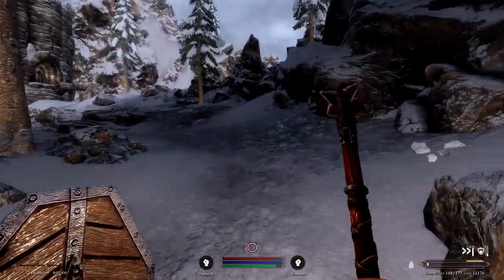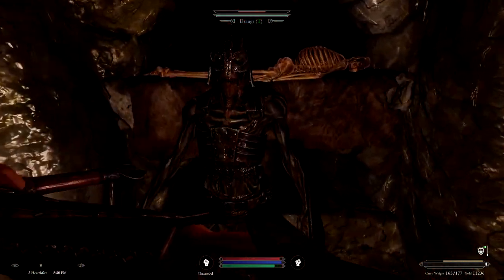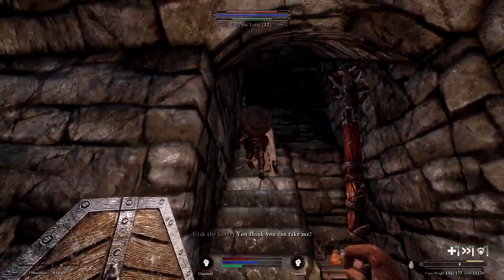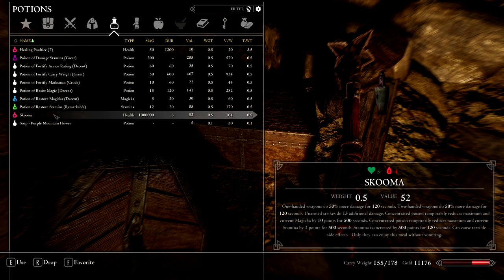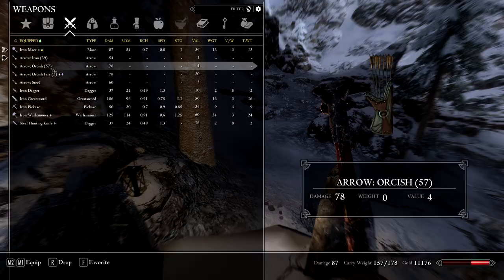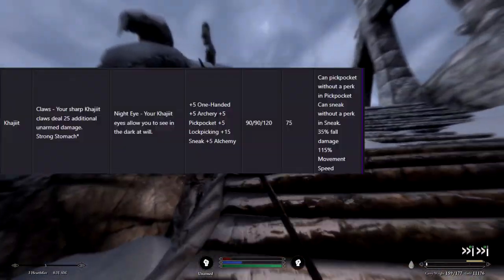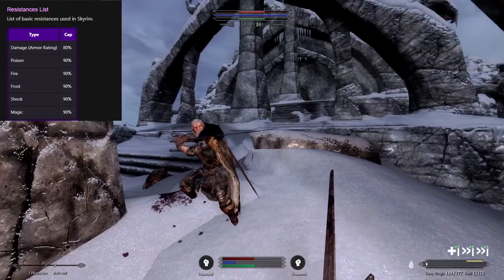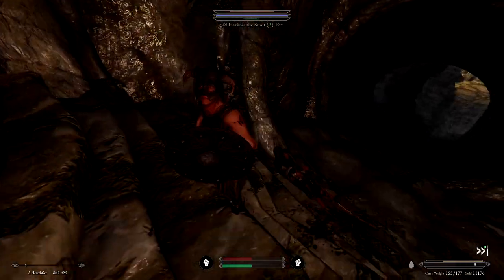Wildlander Melee Tips & Tricks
Hello Wildlanders, in this video we cover some tips for melee players newer to the modpack.
Timestamps:
0:00 - Introduction
0:18 - Weapon Types
1:35 - How to Handle Locked Chests
2:48 - Blocking is Vital
4:01 - Best/Worst Melee Races
5:25 - AR/AP
6:30 - Outro